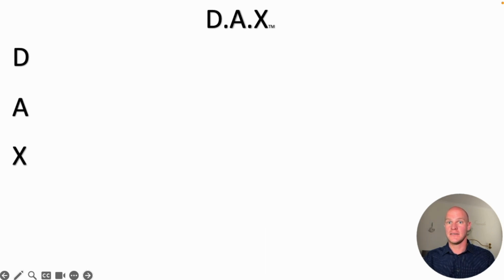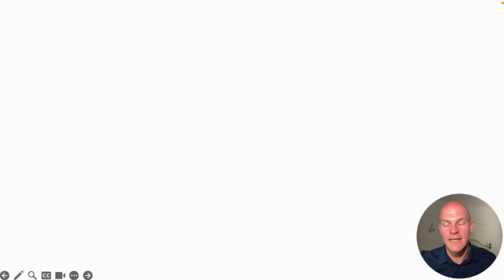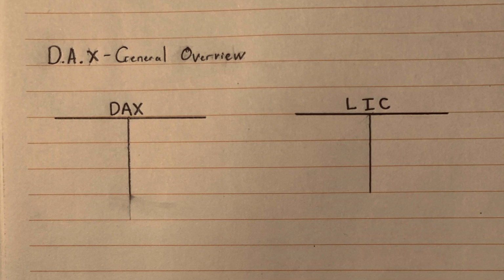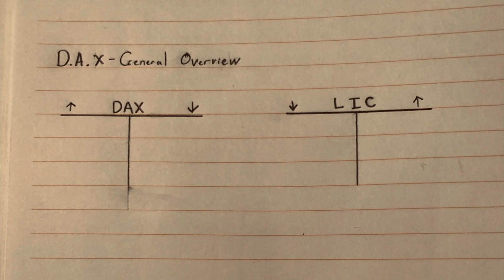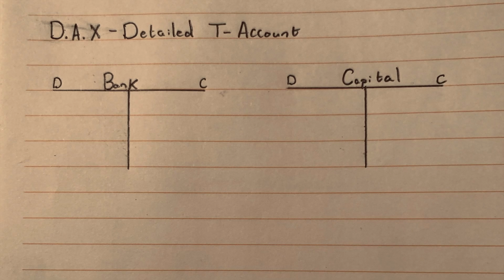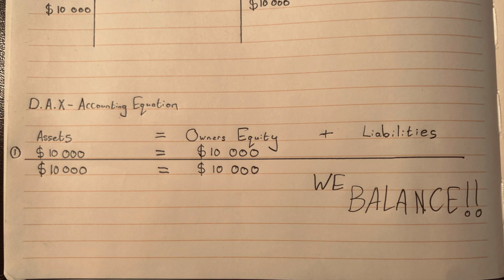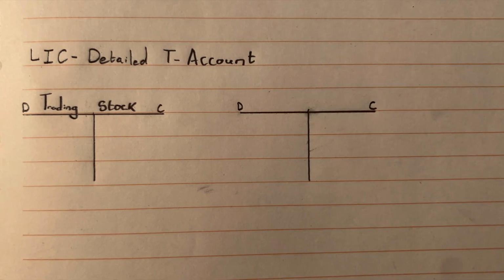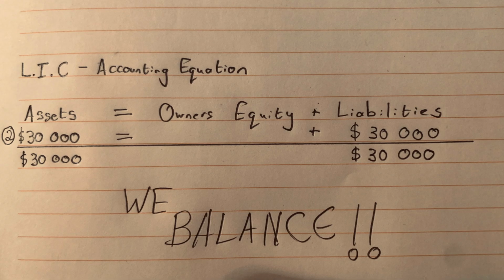Debits & Credits of Accounting Made Simple - Mr Smit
Welcome to the latest accounting tutorial! In this comprehensive video, we delve deep into the fundamental concepts of accounting: Debits and Credits. Whether you're a student striving to understand the basics or a business owner wanting to grasp the essentials of financial management, this video is tailored just for you.

What You'll Learn:
📚 Understanding the core principles of Debits and Credits
📊 How Debits and Credits impact financial transactions
💼 Real-life examples demonstrating Debits and Credits in action
📈 How to create error-free financial statements using this knowledge

Why Debits and Credits Matter:
Mastering the art of Debits and Credits is like deciphering the language of business. They serve as the building blocks upon which all financial transactions are recorded. Whether it's balancing your checkbook or preparing complex financial reports, a solid understanding of Debits and Credits is indispensable.

What Sets This Tutorial Apart:
🎓 Beginner-friendly explanations, perfect for newcomers to accounting
🔍 In-depth analysis of various scenarios to enhance your problem-solving skills
🎥 Engaging visuals and real-world examples to simplify complex concepts
🔑 Pro tips and tricks from the best Online Accounting Educator
🤝 Interactive exercises to reinforce your learning

Who Can Benefit:
👩‍🎓 Students studying accounting or finance
👨‍💼 Small business owners managing their own finances
📈 Entrepreneurs seeking to understand financial statements
💡 Anyone curious about the backbone of financial accounting

Join me on this enlightening journey into the world of Debits and Credits. By the end of this video, you'll not only grasp these foundational concepts but also gain confidence in applying them to real-world scenarios. Let's demystify accounting together! 📚✨